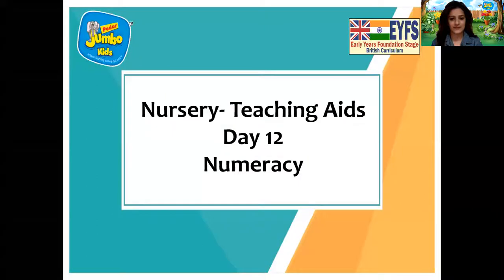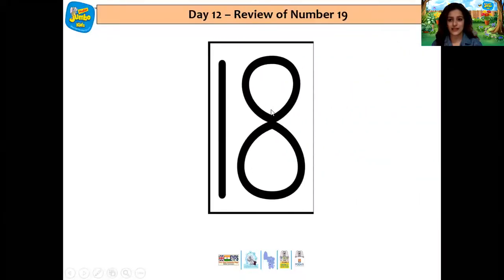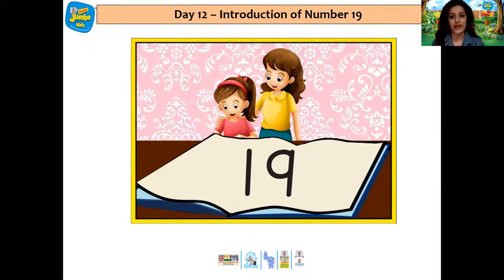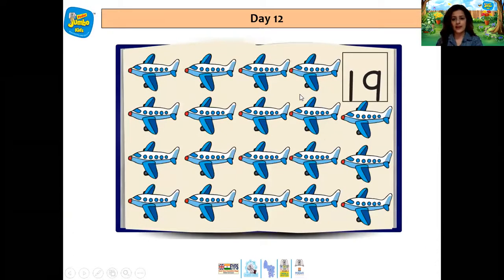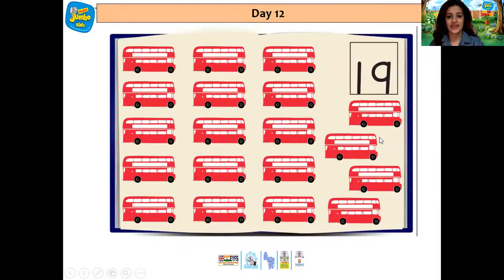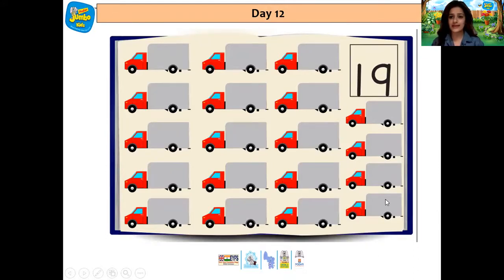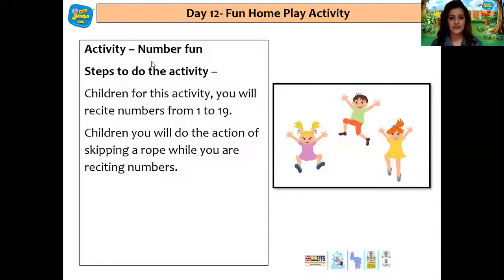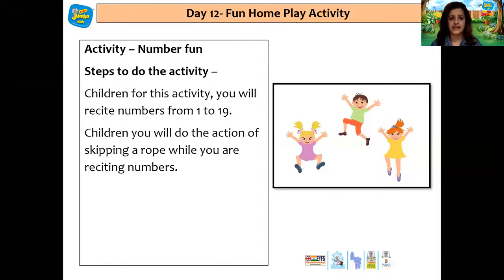Nursery Day12 Number Magic Review of number 19